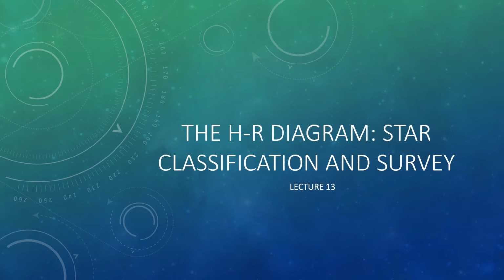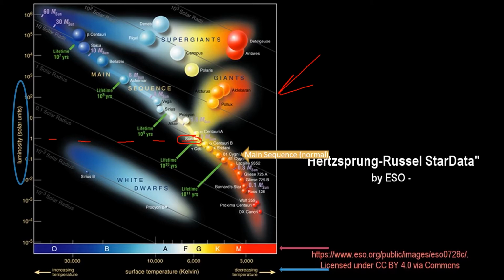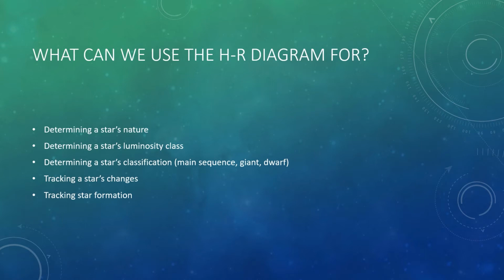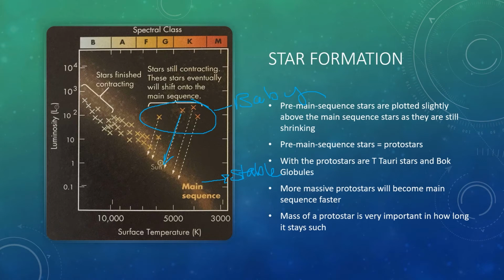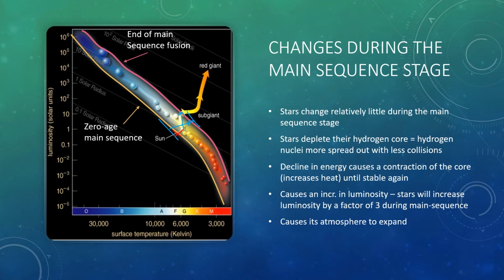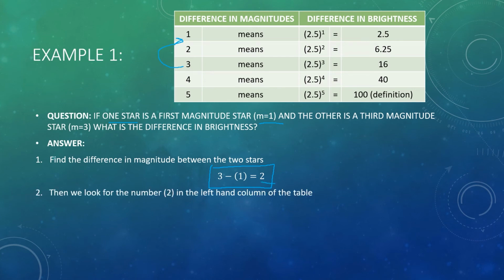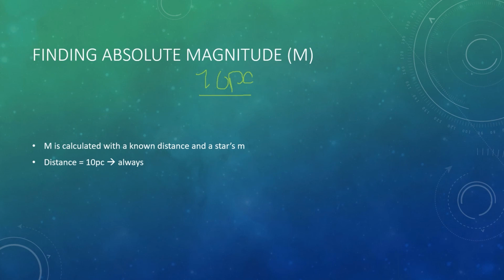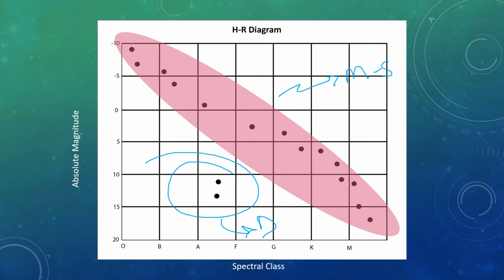Lecture 13: The HR Diagram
In this lecture we will be going over what the HR diagram is, what we use for the x-y axis, what we can determine using this tool, how to make one, and a review of solving for apparent/absolute magnitude. These lectures may contain images from Foundations of Earth Science 8th ed, by Lutgens and Tarbok. These images were used from Pearson offered lectures. The lecture itself is not taken from any textbook or pre-created lecture. Some information was used from past courses the creator has taken at the graduate or undergraduate level.